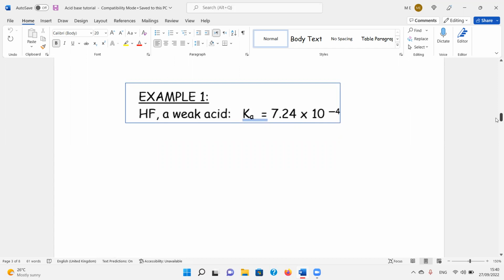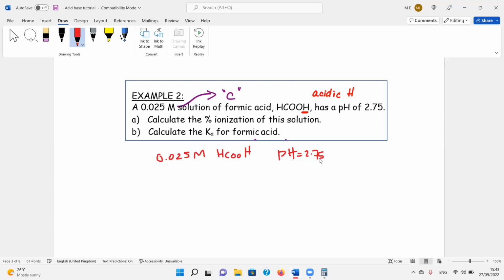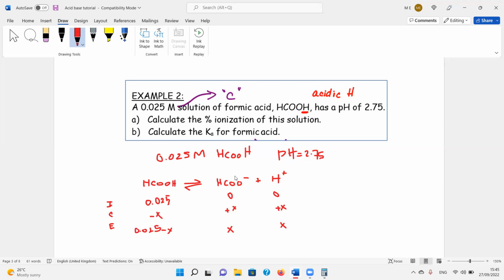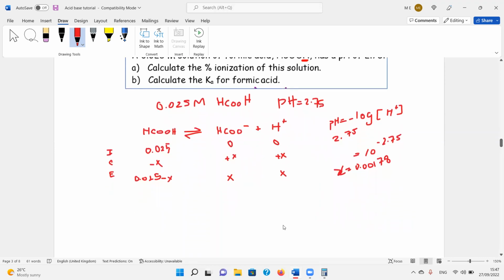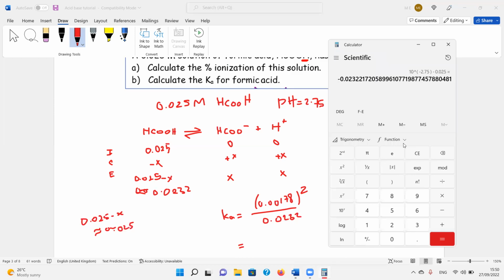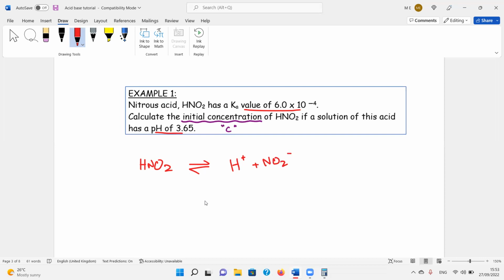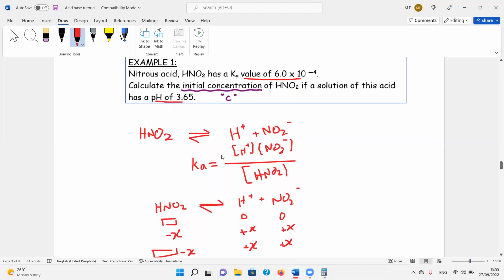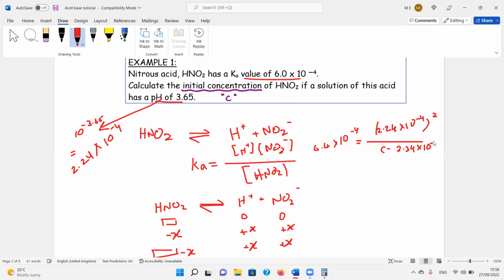AcidityBasicityPkaPkbICE table Part 2